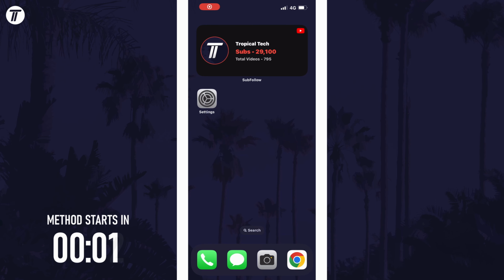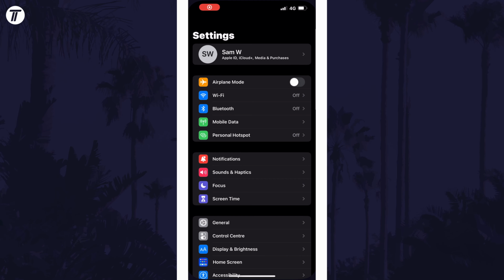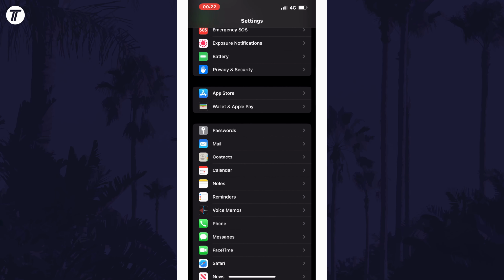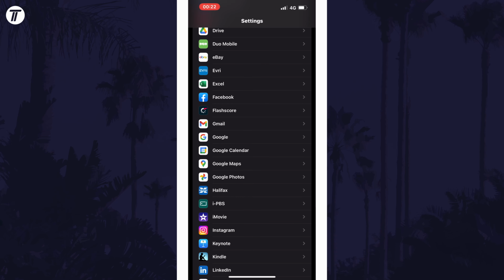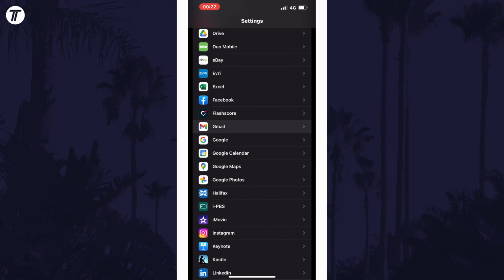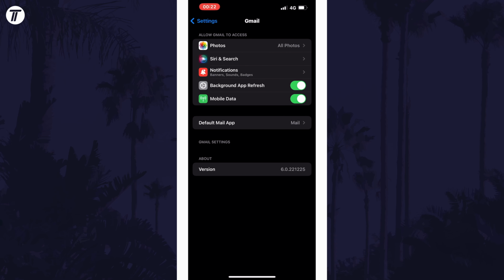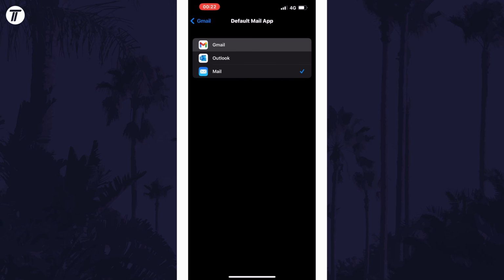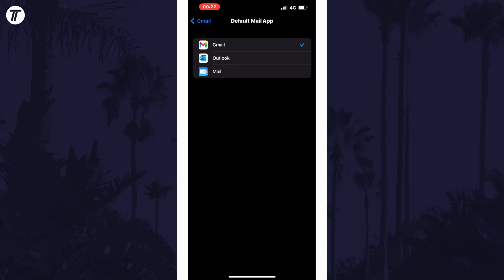How to Make Gmail Default Email App on iPhone or iPad (iOS)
Want to know how to make Gmail default email app on iPhone or iPad in iOS? This video will show you how to set Gmail as default email app on iPhone. You might want to know how to make Gmail default email on iPhone if you prefer using it. Hopefully today's video helps show you how to set Gmail default mail app on iPhone!